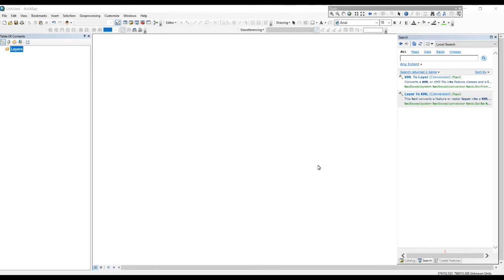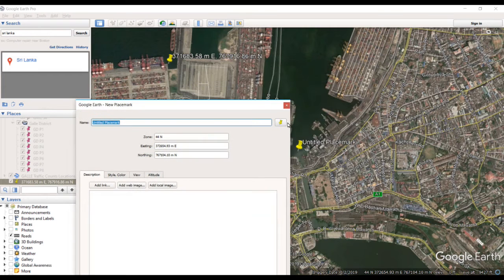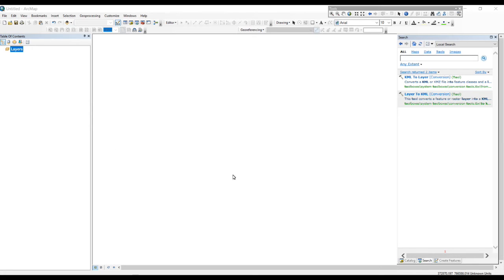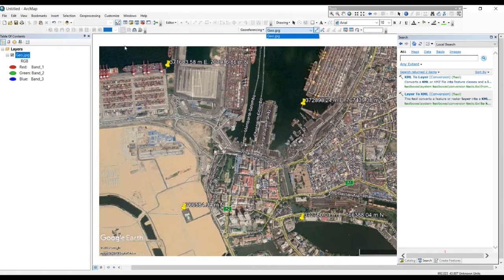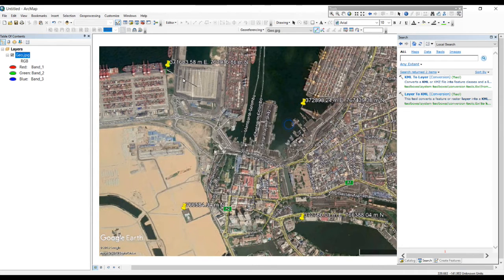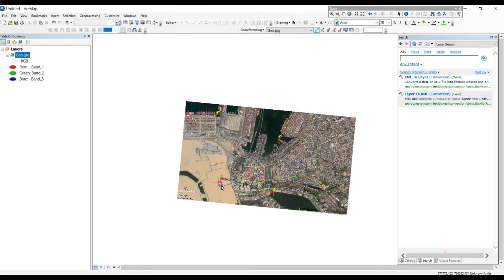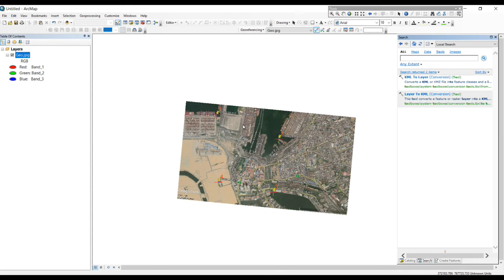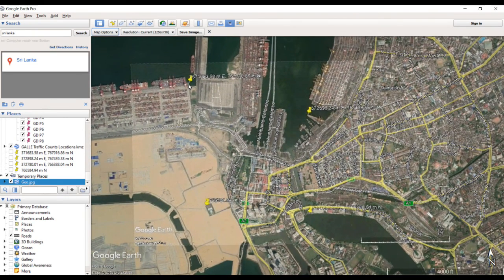Download and Georeference Image from Google Earth with new tips and tricks (Method 01)| Tu 08